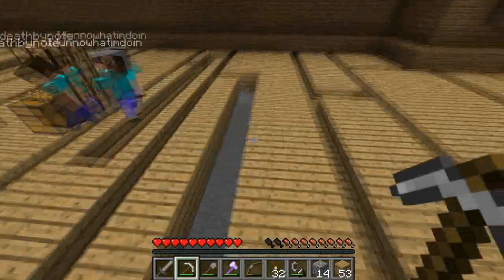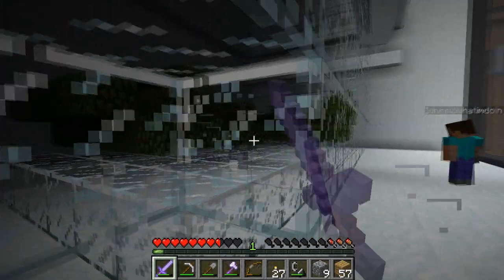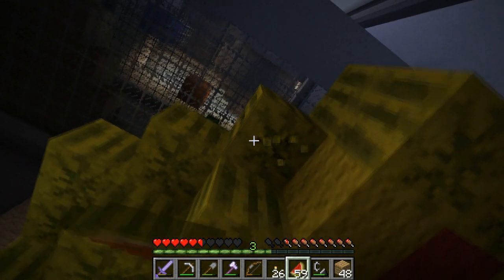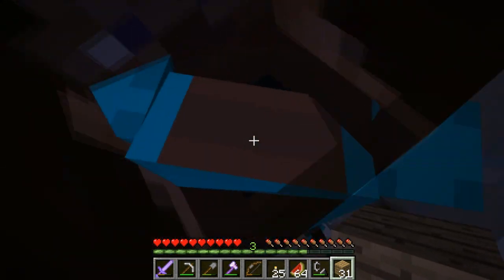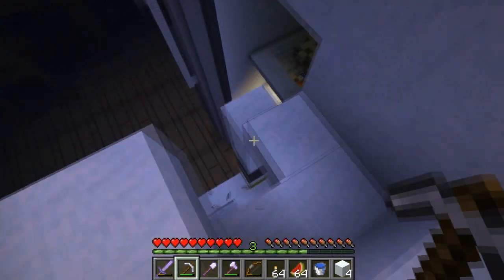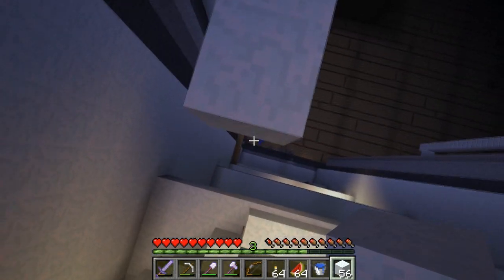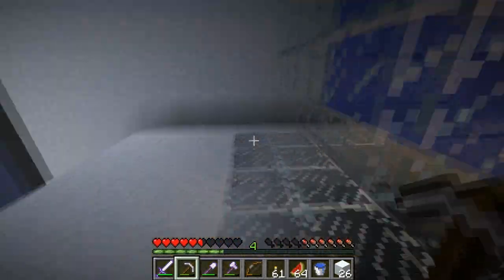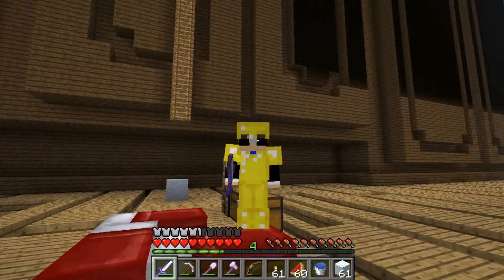Lets Try: Minecraft l The Great Cheese Adventure Map - Part 7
It's part seven of our adventure map series! For now, we're playing "The Great Cheese" Adventure Map, enjoy!

In "The Great Cheese," we go through, around and up in this gigantic world to find cheese and complete the Great Cheese Monument.

Full Music Credits (intro song):
Artist: DJ Beatbox_
Track: More Fireflys and Bugs